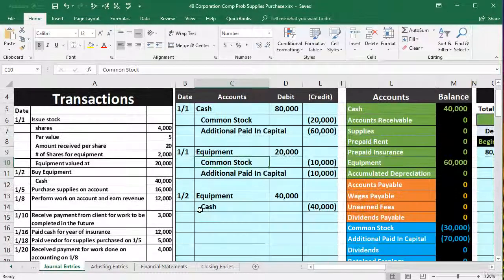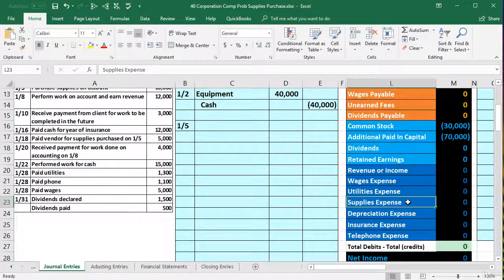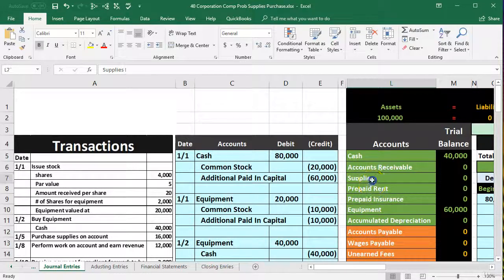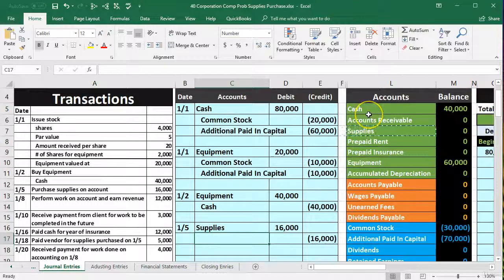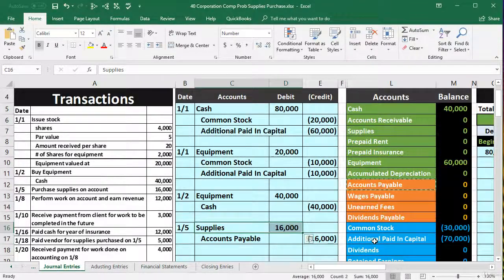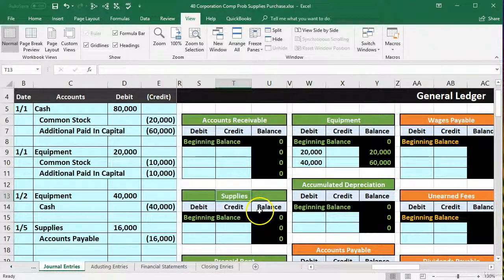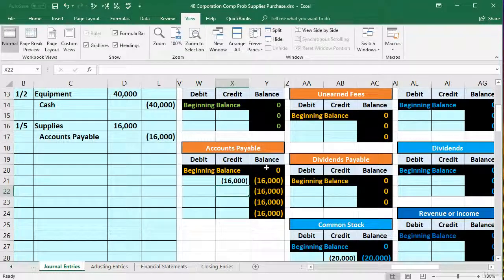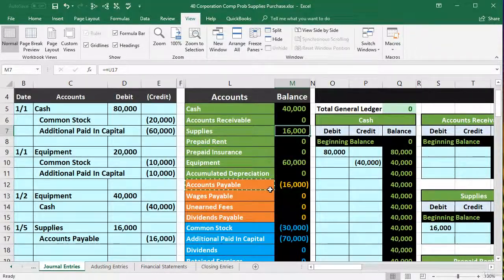Accounting Excel Corporation Comprehensive Prob First Month Udemy 5